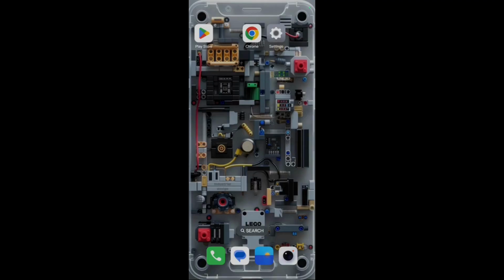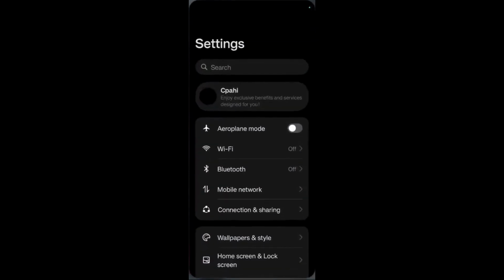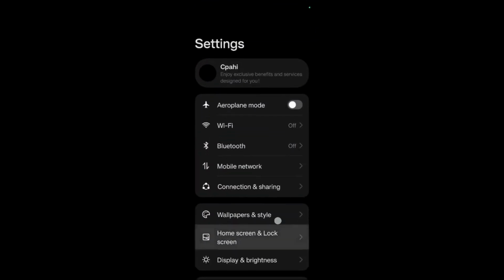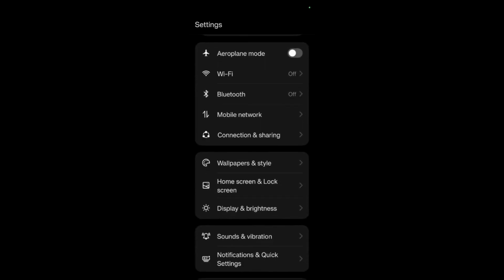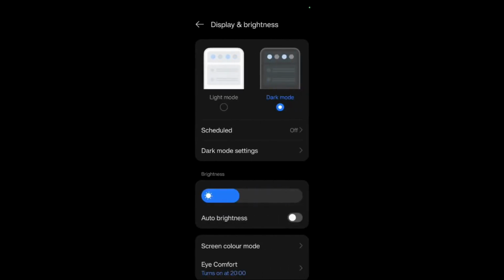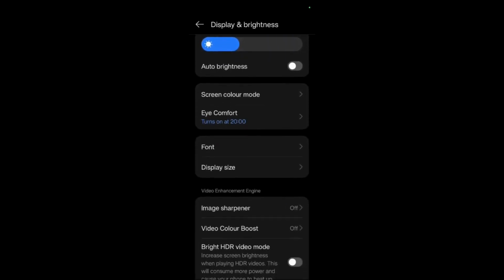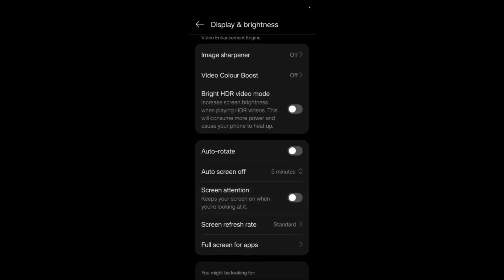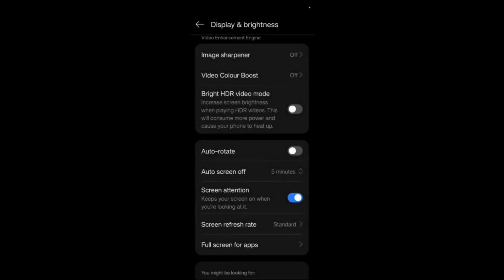Keep Screen Always On While Looking in Android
Isn't it annoying when your phone screen dims and turns off while you're in the middle of reading a long article or website, and you have to keep tapping the screen to wake it back up? In this 2025 Android guide, we'll show you how to enable a smart feature that automatically keeps your screen on as long as you're looking at it!

This feature has different names depending on your phone's brand, but it works the same way on all of them. We'll show you what it's called and exactly where to find it in your settings.

Section 1: What is This "Smart Screen" Feature?

This feature uses your phone's front-facing camera to periodically check if you are looking at the screen. If it detects your face, it tells the phone to ignore the normal screen timeout setting and keep the display on. As soon as you look away or put your phone down, the regular timeout timer will start, and your screen will turn off as usual to save battery.

It has a few common names:

Screen attention on Google Pixel phones.

Keep screen on while viewing on Samsung phones.

Adaptive sleep on OnePlus, Oppo, and Realme phones.

Smart screen on Xiaomi (MIUI) phones.

Section 2: How to Enable This Feature on Your Android Phone

The setting is almost always located in your phone's Display menu.

Go to the "Display" section.

Find the Feature. Look for a toggle switch with one of the names listed above (e.g., "Screen attention," "Keep screen on while viewing").

Turn it ON. Simply tap the toggle switch to enable it.

Alternative Location: On some phones, this setting is located inside the "Screen timeout" menu itself. If you don't see it on the main Display page, tap on "Screen timeout" and you should find the toggle there.

Section 3: Why This is Better Than a Long Screen Timeout

Using this smart feature is much better for your battery than just setting a long 10-minute screen timeout. It gives you the best of both worlds:

Convenience: The screen stays on when you need it, without you having to touch it.

Battery Savings: The screen still turns off quickly when you're not looking at it, preserving your battery life.

Troubleshooting: For this feature to work correctly, make sure you are in a reasonably well-lit area and that nothing is blocking your phone's front camera.

3. Hashtags